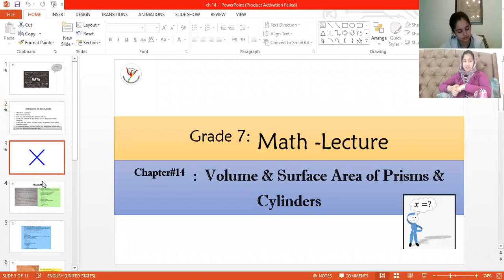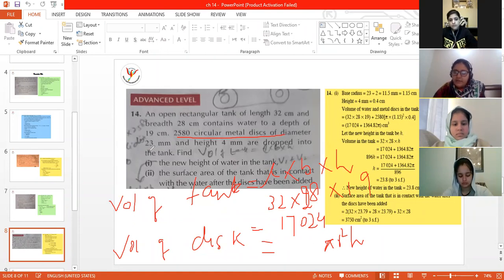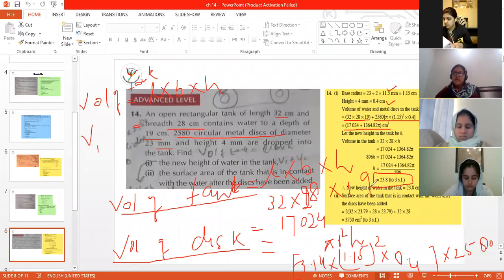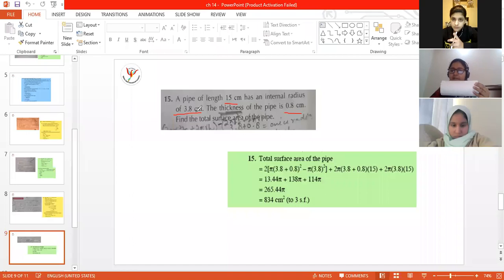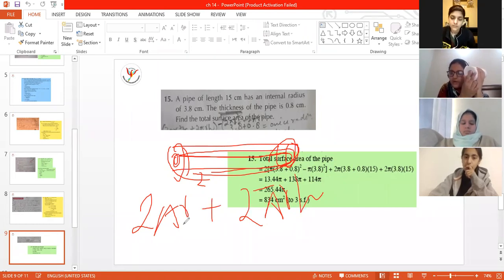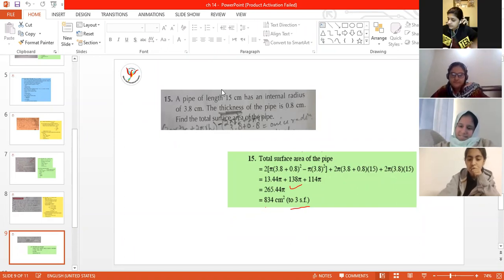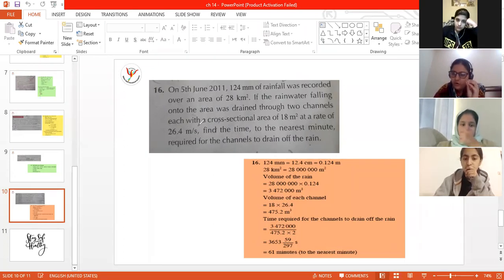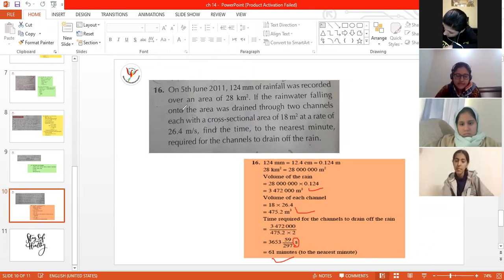exercise 14c advance level